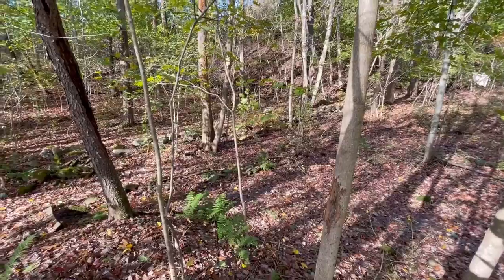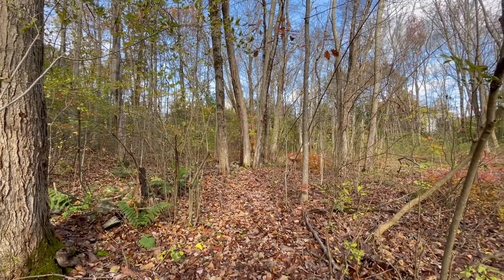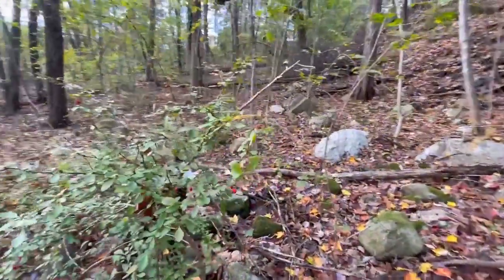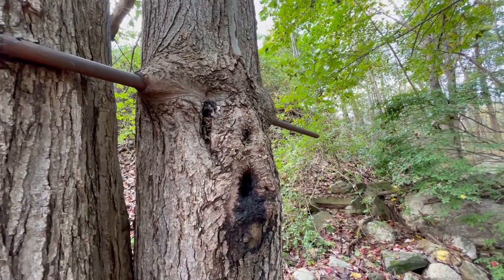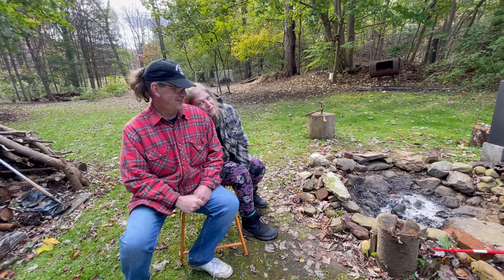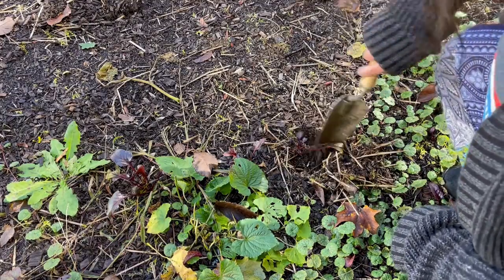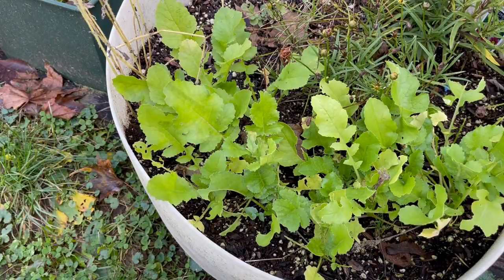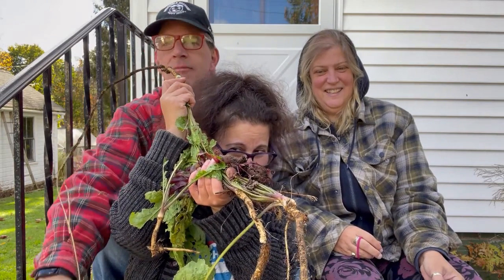Pastoral With Houseguest - Garden Journal November 1st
Act I - The Back 40
Act II - Houseguest Snuggles (Are The Best)
Act III - Beets and Horseradish and Daikon, Oh My